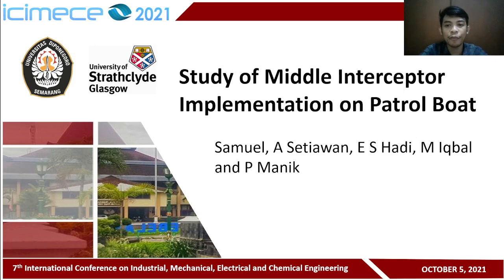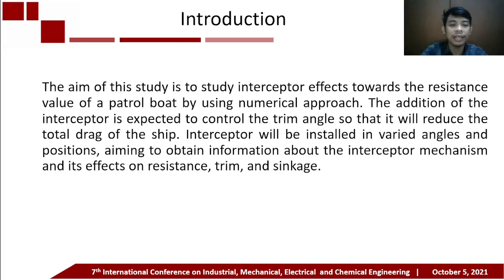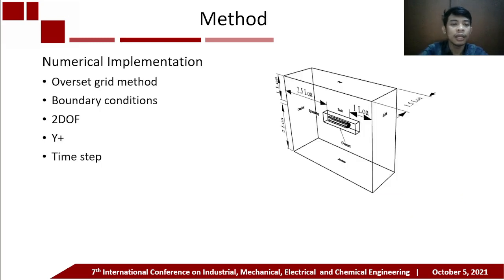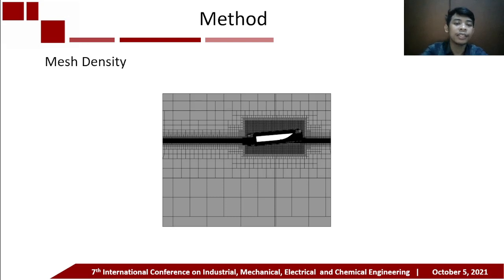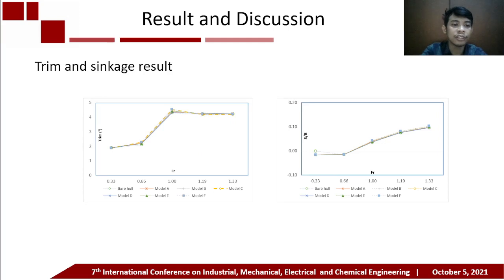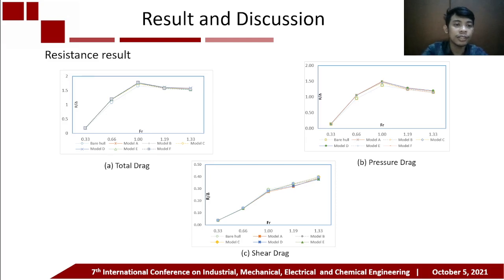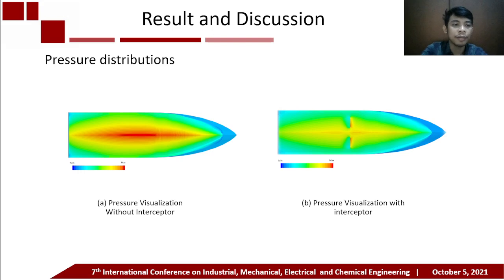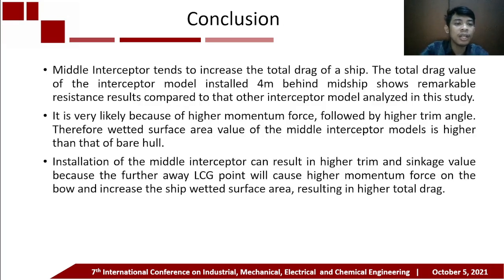ICIMECE2021: ME52-Study of Middle Interceptor Implementation on Patrol Boat...-Samuel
Full Title: Study of Middle Interceptor Implementation on Patrol Boat